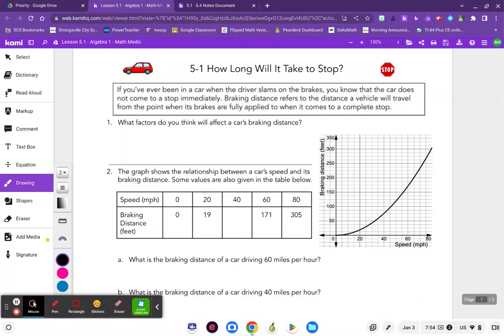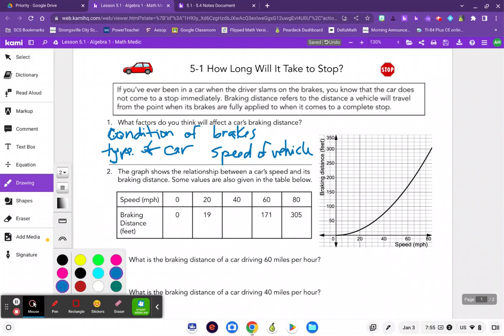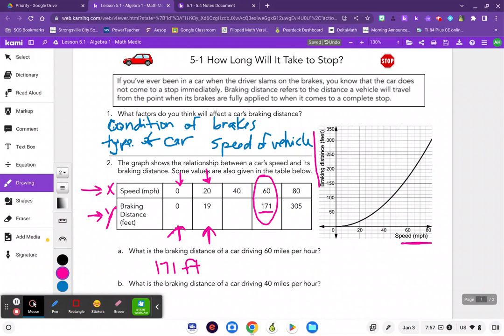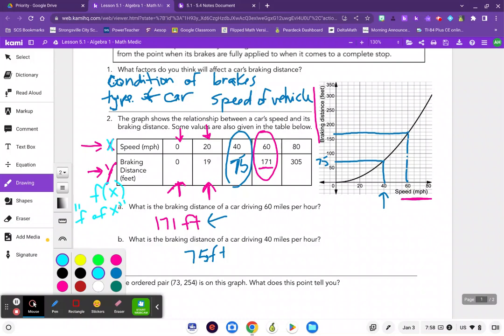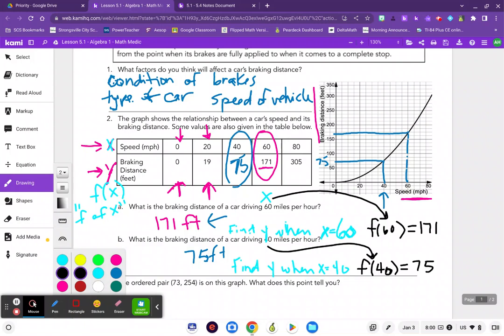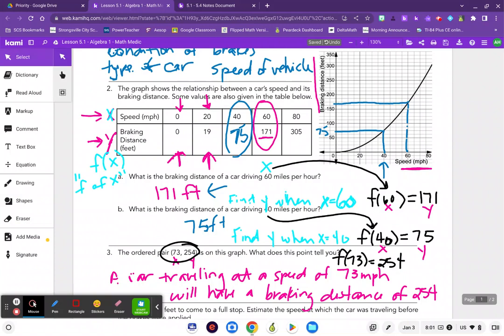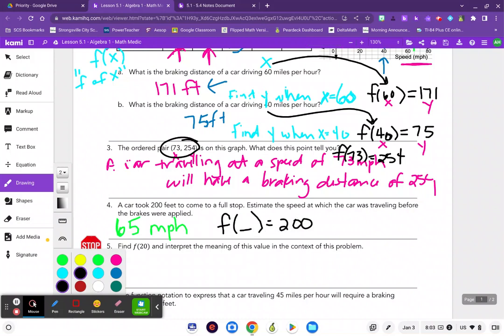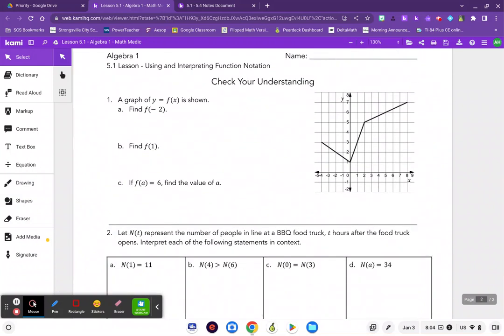5.1 Lesson MM